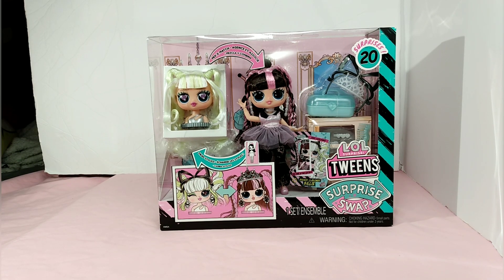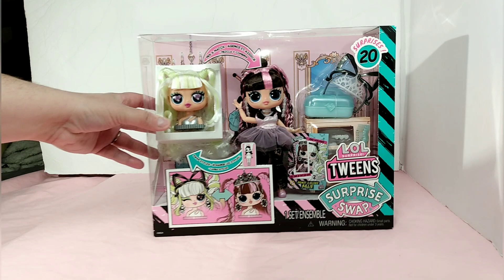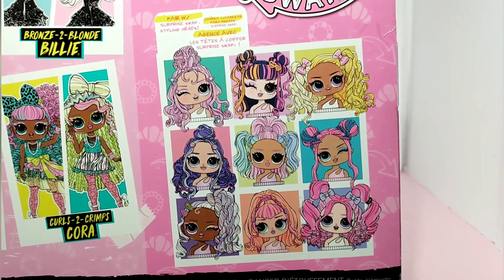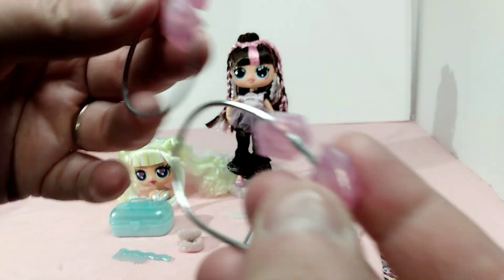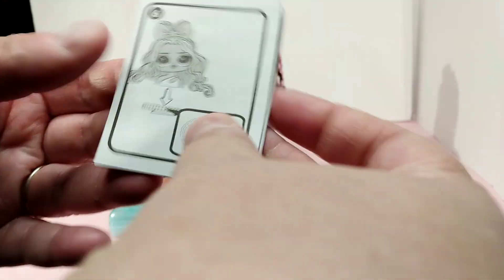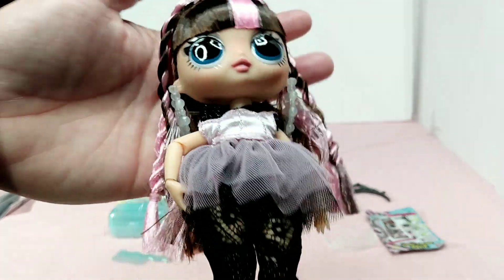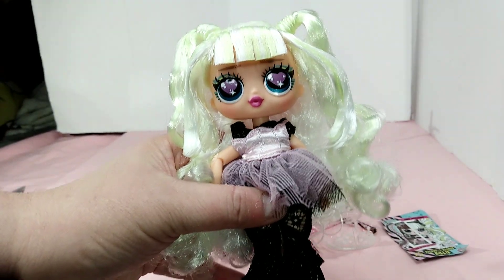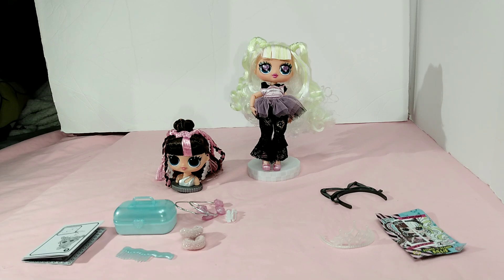lol surprise tweens surprise swap Billie doll unboxing and review